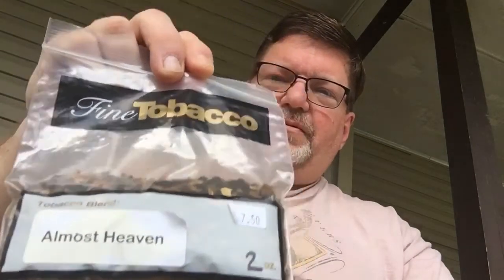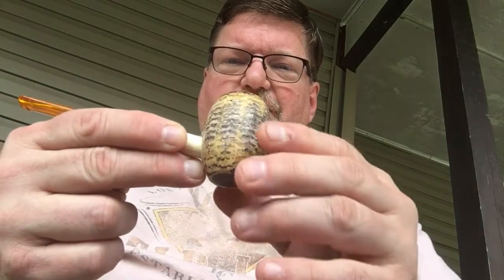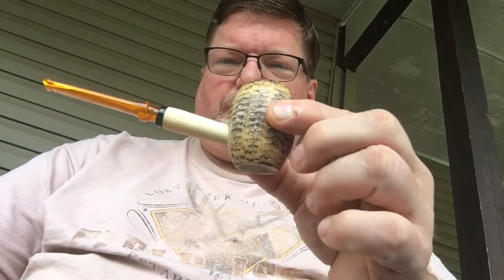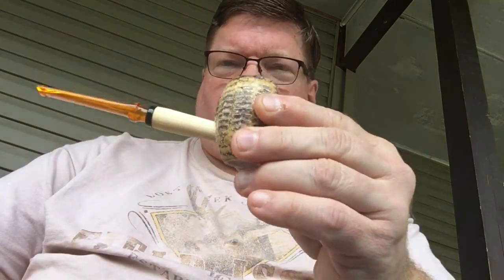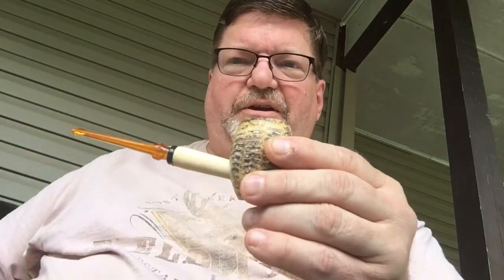Almost Heaven tobacco review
Review of Almost Heaven tobacco from The Squire tobacconist in Charleston WV